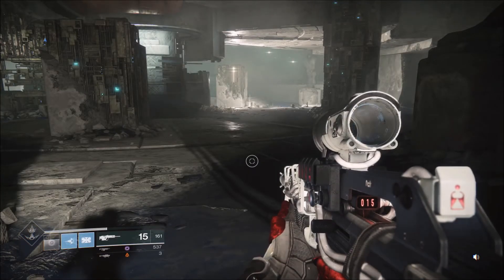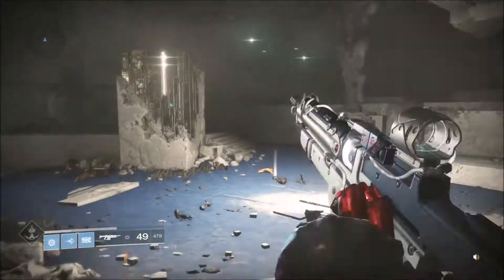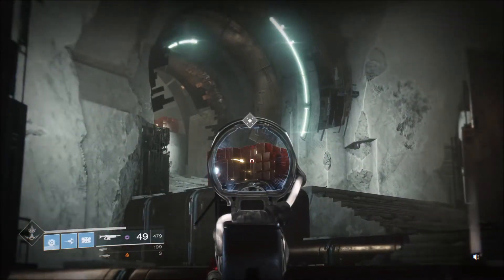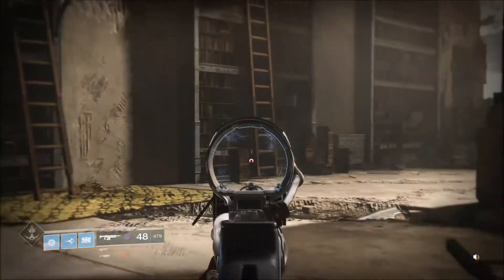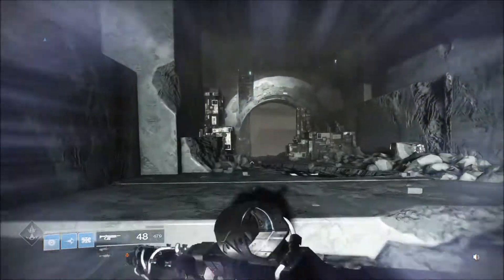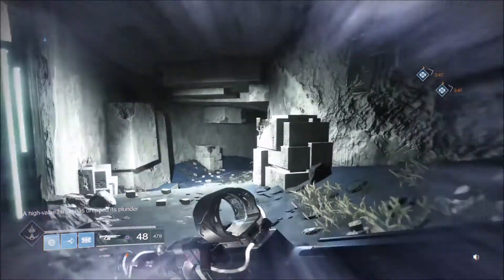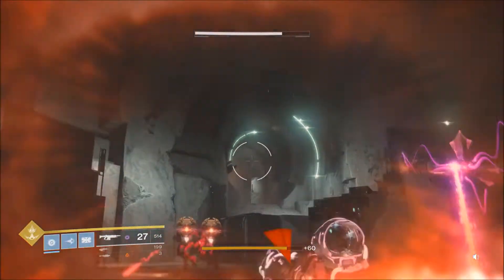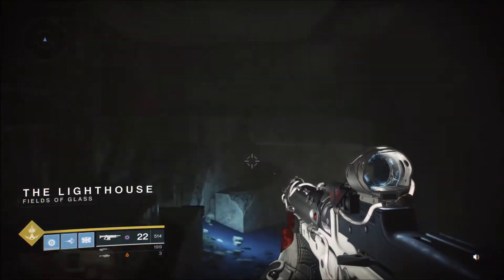Destiny 2 Faction Rally Mercury Destroy Enemy Supplies In Lost Sectors